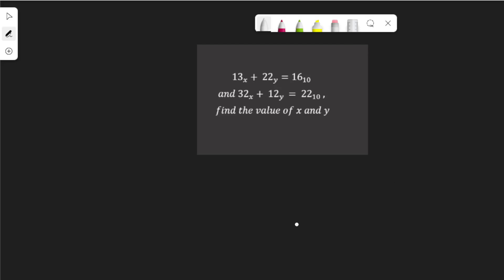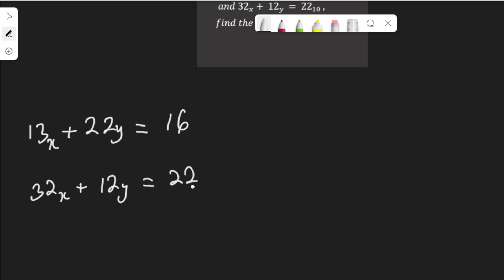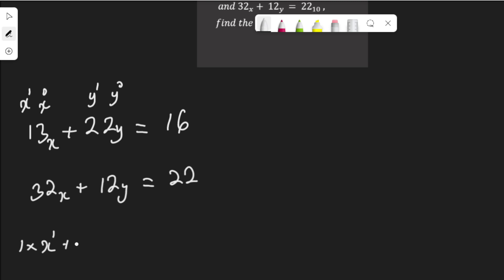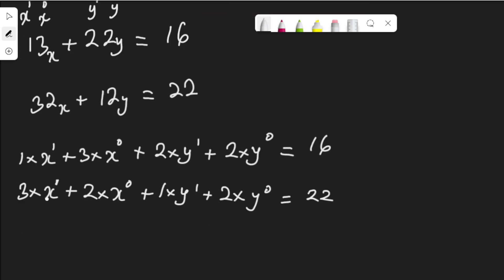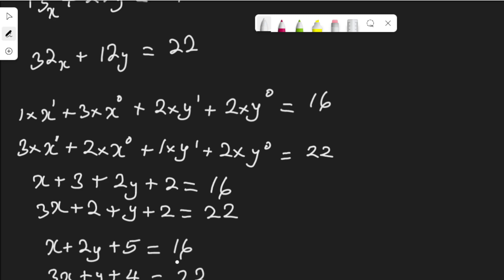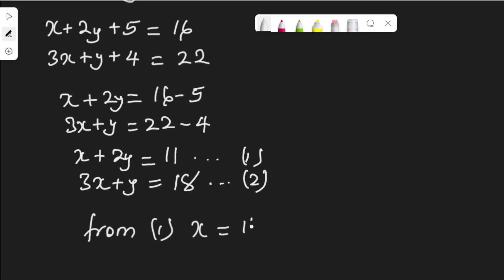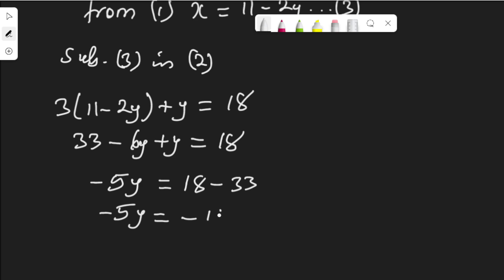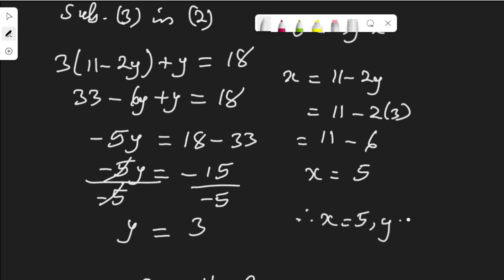13 to base x + 22 to base y = 16 and 32 to base x + 12 to base y = 22, find the value of x and y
13 to base x + 22 to base y = 16 and 32 to base x + 12 to base y = 22, find the value of x and y